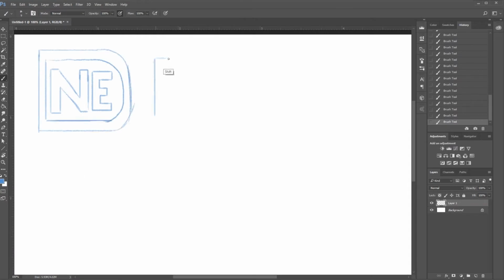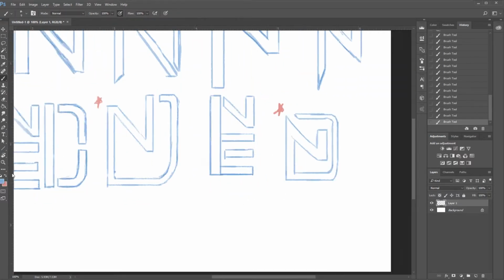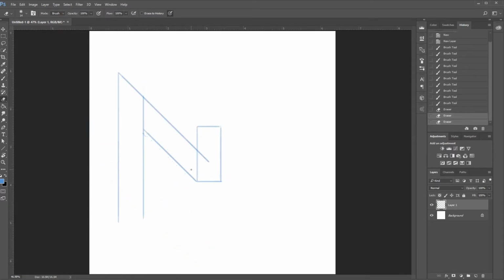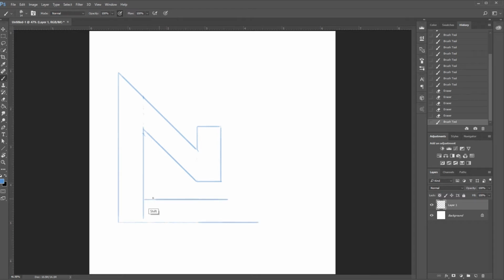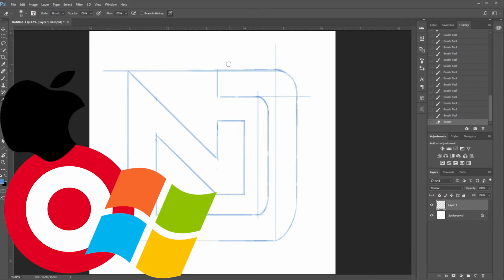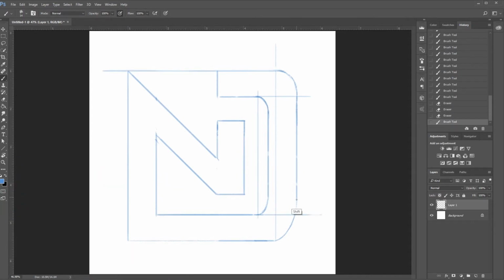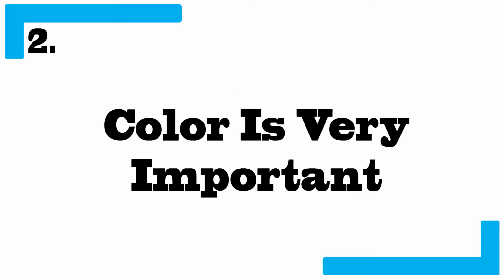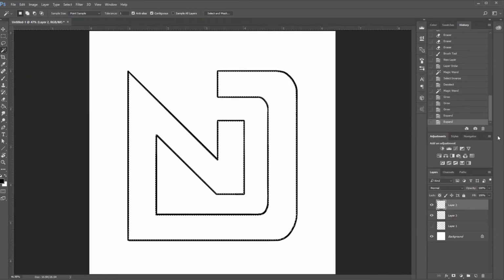How To | Design A Logo For Beginners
Today you will learn how to create a Logo for your business, your YouTube channel, or anything else you would want a logo for! I go over some basic ideas that you want to know when you design a logo show you the process for how I make one! ENJOY!